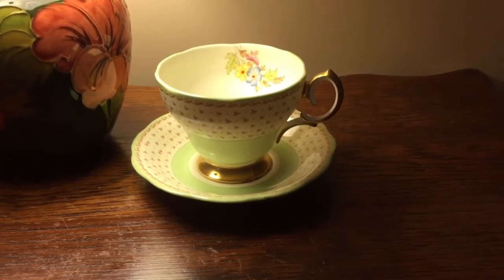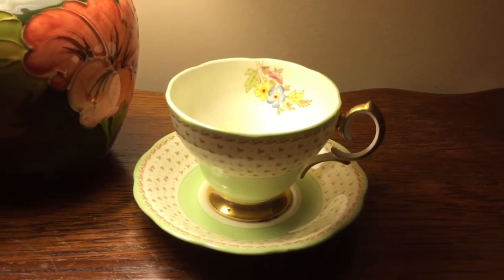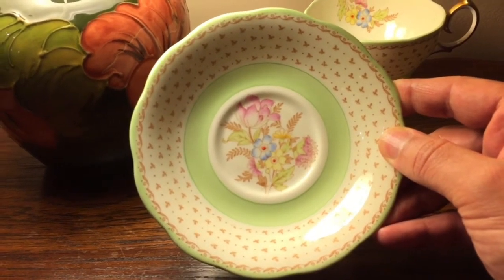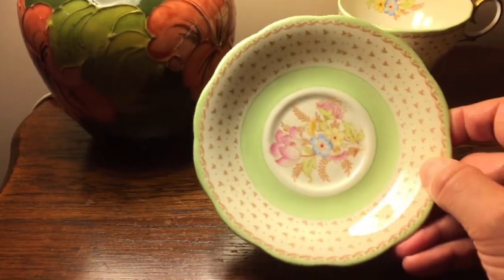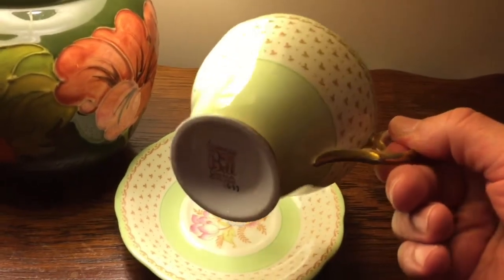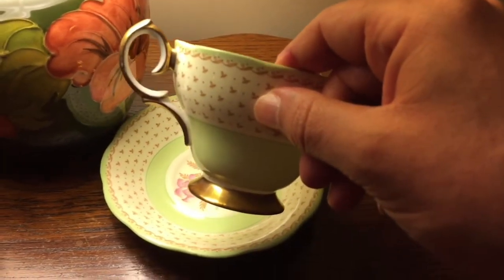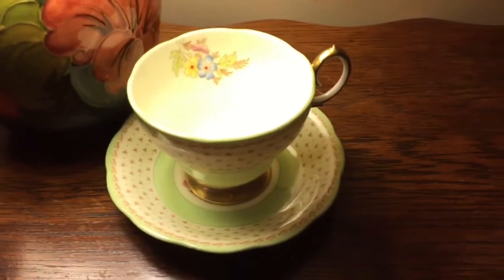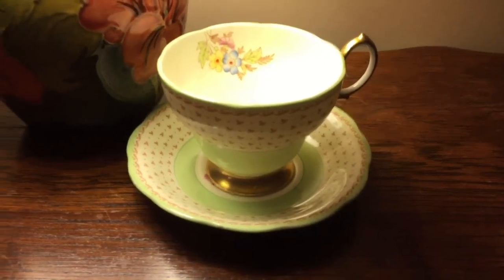China and Dinnerware, Vintage Tea Cup & Saucer Set Product Video Blog by Malcolm Ross Hudson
Product Specifications

Type: teacup and saucer set
Style: dainty
Design: floral and tiny Fleur de Lis
Material: bone china
Stamped: Bell Georgian Fine Bone China made in Englan
Condition: vintage, very good.
Approximate measurements: saucer 5 inches diameter, teacup 3 inches high.

Thank you for visiting Jewelry Bubble today on YouTube